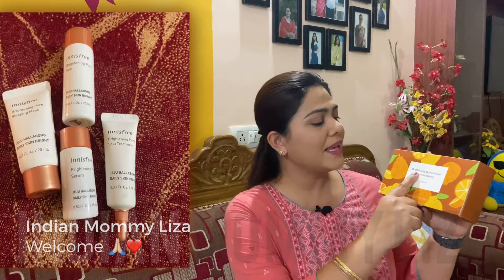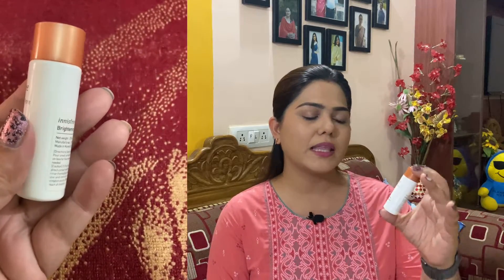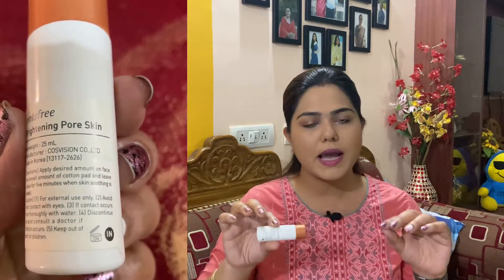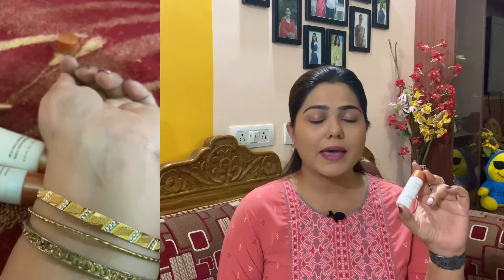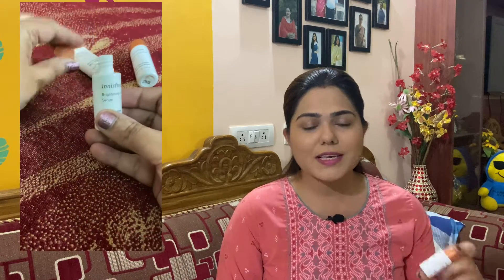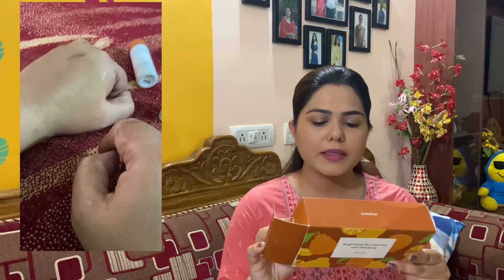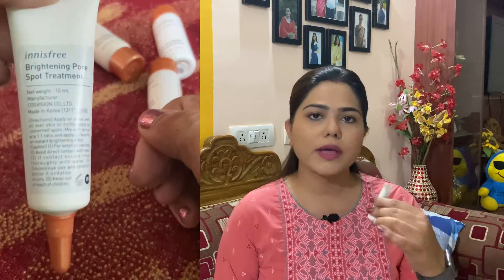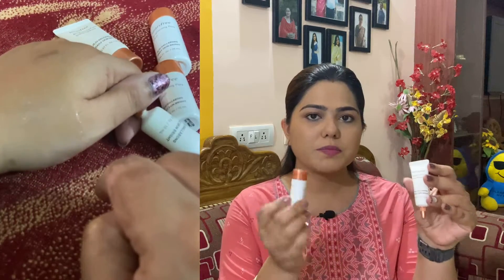Innisfree Brightening Pore skin care. BRIGHTENING Pore Serum Hallabong. 7 Day Trial Review & Results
Links In case You want to give these products a try:-
AMAZON -
innisfree Brightening Pore Priming Cream

innisfree Brightening Pore Skin

innisfree Brightening Pore Sleeping Mask

innisfree Brightening Pore Spot Treatment

1. Innisfree Brightening Pore Skin Toner
2. Innisfree Brightening Pore Vitamin C Daily Skin Bright Face Serum
3. Innisfree Brightening Pore Spot Treatment
4. Innisfree Brightening Pore Vitamin C Sleeping Mask Daily Skin Bright